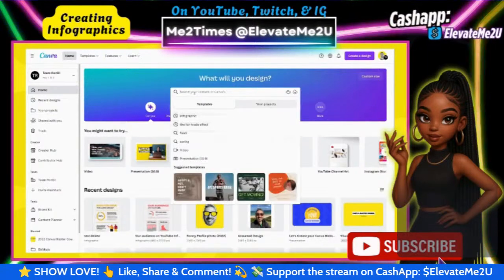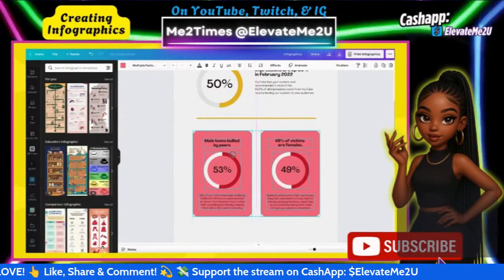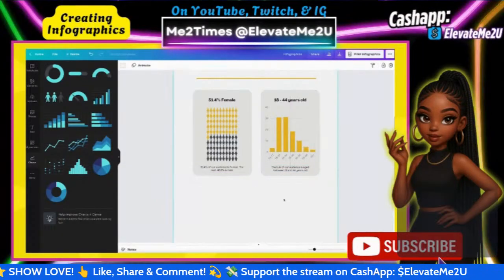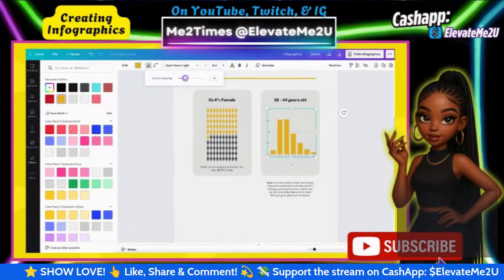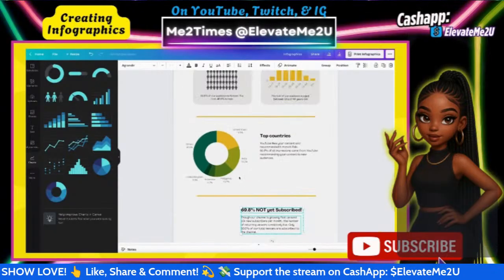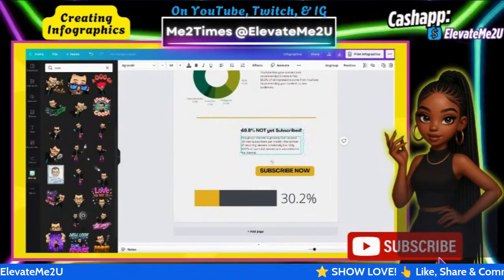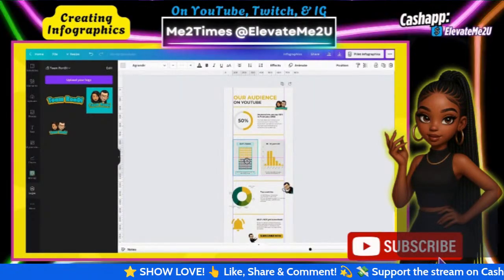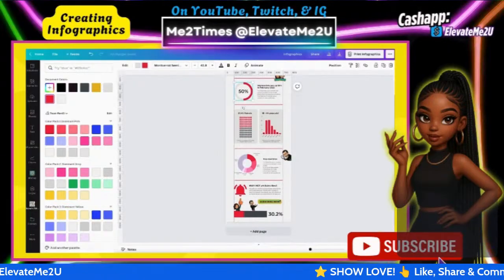How to Create Infographics in Canva for Beginners? | Visual Design Made Easy in 2024 | Part 10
Want to create eye-catching infographics without being a designer?
In this Canva tutorial, I’ll show you step-by-step how to make clean, engaging infographics—even if you’re just getting started.

What You’ll Learn in This Video:
✅ How to use Canva’s infographic templates
✅ Tips for choosing the right layout, colors, and icons
✅ Best practices for visual storytelling
✅ How to export and share your infographics for content, clients, or class

No design skills? No problem.
This beginner-friendly walkthrough will have you designing like a pro in no time.

🔥 We’re Building More Than Just Videos
Check out our group channel → It’s real talk meets trending topics — where creators, commentary, and culture collide.

📝 Comment “INFOPRO” if you’re ready to build your own